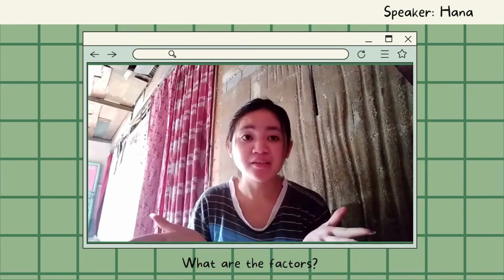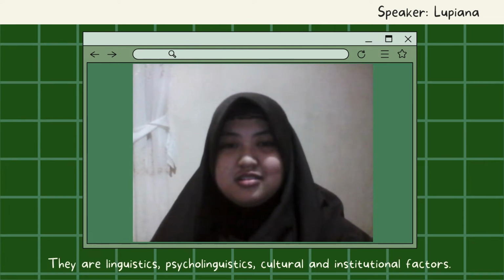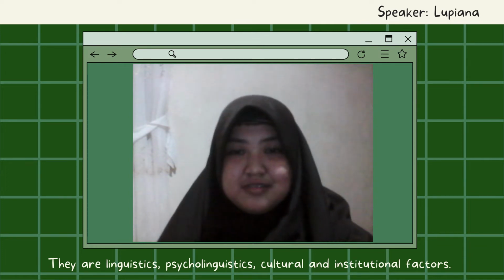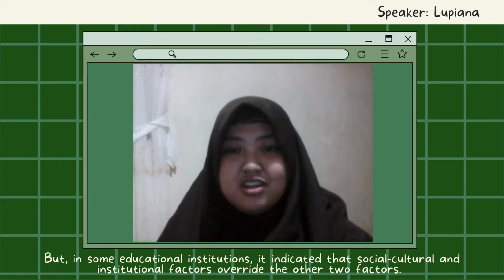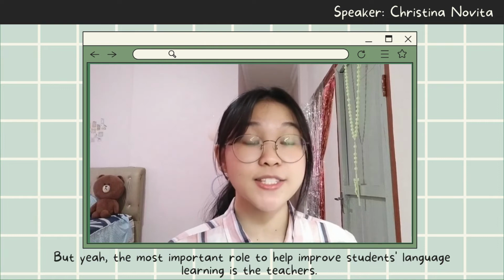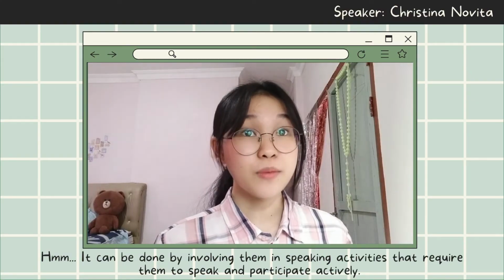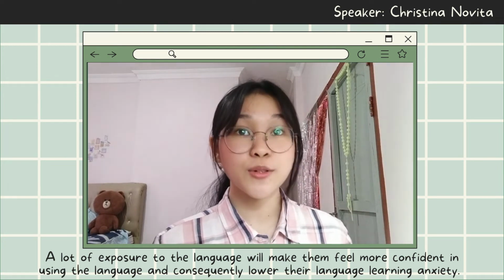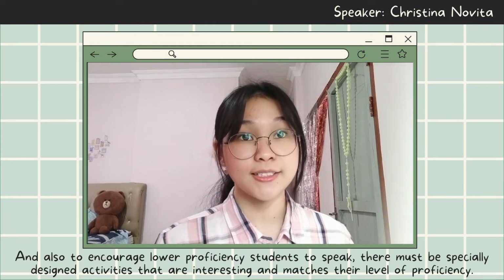Conversation about Low Proficiency Students PART-2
Name: Christina Novita A.P.A.
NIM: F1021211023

Names of group members:
Name: Lupiana
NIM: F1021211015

Name: Hana Noberta Kristiani
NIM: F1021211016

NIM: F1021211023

Title of conversation:
“Language Learning Anxiety and How to Deal with It”
Content/ body of the conversation:
Hana: Hello guys, how are you?? I want to share with you, that I have a problem... When I teach students in class, I found that there are still many students who feel insecure and anxious when speaking English. Do you guys have any suggestions so that my students can be more confident when speaking English??
Lupiana: Yes, that's true. I also find a lot of students that still not used to speak English consistently, so many of them still use their own mother tongue.
Christina: Hmm... I think they have language learning anxiety, so that's why they do not feel confident when speaking English.
Hana: Oh, I see... But what is language learning anxiety?
Christina: Language learning anxiety is when someone feels tension, apprehension, and nervousness associated with a situation of learning a foreign language. And all of that may cause many difficulties and problems to lower proficiency students in learning the language. Such as self-esteem, self-confidence, risk-taking ability, and hamper proficiency in the second language.
Hana: Why could it happen?
Christina: This is because they usually have a lower ability in learning a language and are still weak in all the important aspects of language learning.
Lupiana: Hmm, so what are the important aspects of language learning?
Christina: The Important aspects of language learning are grammar, pronunciation, writing, and speaking.
Lupiana: There are still many students who lack these aspects :(
Christina: Also, don't forget that students' inclination towards speaking in English is strongly influenced by four major factors.
Hana: What are the factors?
Lupiana: Ah, I think I know about this... They are linguistics, psycholinguistics, cultural and institutional factors. But, in some educational institutions, it indicated that social-cultural and institutional factors override the other two factors.
Christina: But yeah, the most important role to help improve students' language learning is the teachers. So that's why teachers should pay a lot of attention when teaching their students.
Lupi: What are the most important things for teachers to pay attention to when teaching their students?
Christina: I think teachers must know how to choose appropriate activities based on what their students like and dislike because this will lead to enjoyment in the teaching and learning process which will result in attentive participation in the class.
Hana: And how to overcome language learning anxiety?
Christina: Hmm... It can be done by involving them in speaking activities that require them to speak and participate actively. A lot of exposure to the language will make them feel more confident in using the language and consequently lower their language learning anxiety. And also to encourage lower proficiency students to speak, there must be specially designed activities that are interesting and matches their level of proficiency.
Lupiana: We can also design some group activities so that students can be active in class. Most students are highly motivated to participate in a group discussion.
Christina: They will feel more comfortable and they would be able to speak confidently and are not worried about making mistakes. So, the learning process would be enjoyable as students are able to share ideas and complete the task together as a group. It also provides them with the opportunities to talk and build relationships with their classmates and their language teachers.
Hana: Can you give suggestions on what activities can be done to create interest and improve student learning of English?
Christina: Some of the activities which could create interest in learning English as well as improving students’ communication skills are guessing games, picture games, miming, debates, jigsaw activities, and role-plays. Those activities have been proven through research that can improve students' abilities and students' confidence in learning languages.
Lupiana: And also I think English must be made compulsory not only during English classes, but also in other learning activities as well. So that student inevitably has to speak English consistently.
Hana: Wow today I have new knowledge about language learning anxiety and how to deal with it. Thank you very much for all the advice guys.
Lupiana: See you later guys!
Christina: See you later!